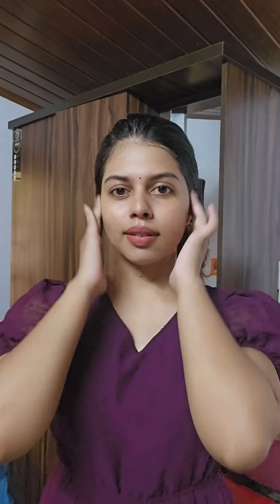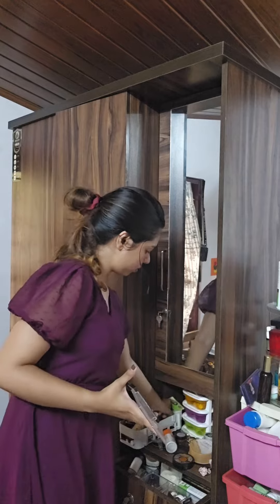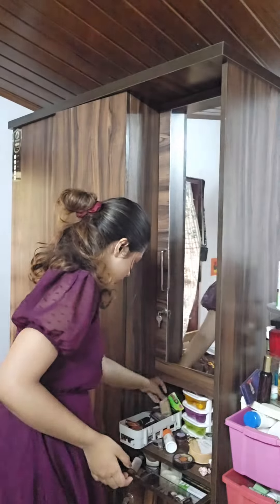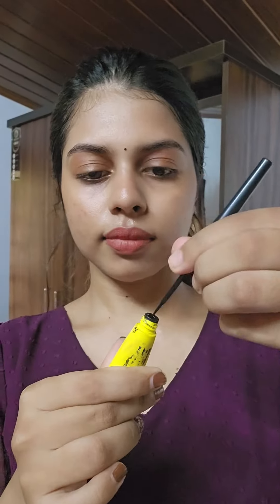💫friend ne kanan pokan orungam❤️grwm